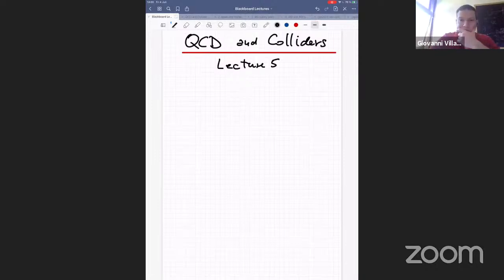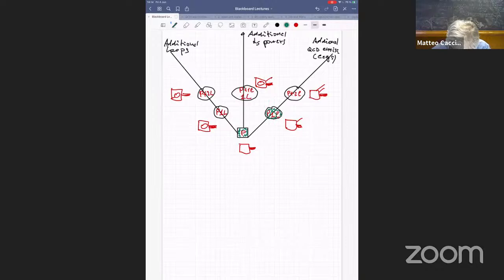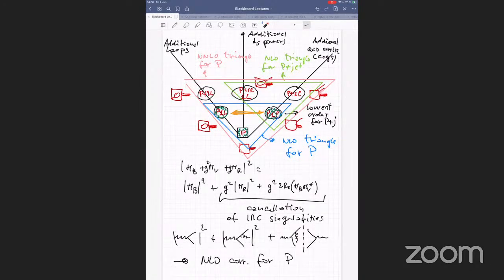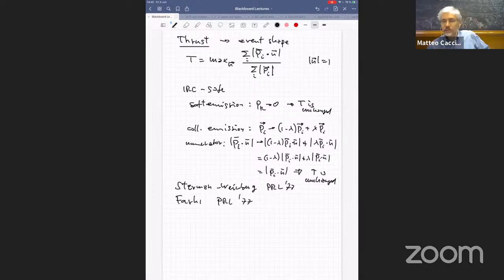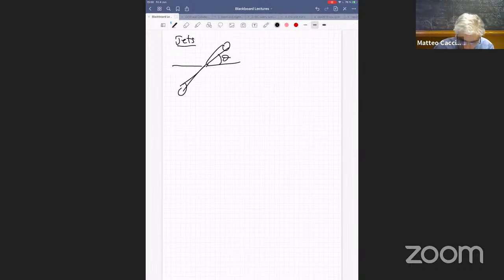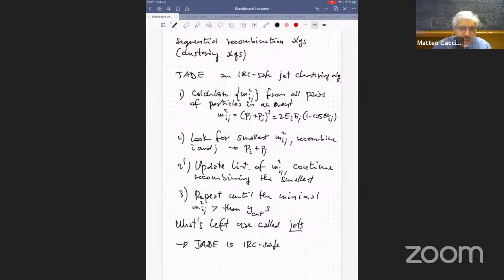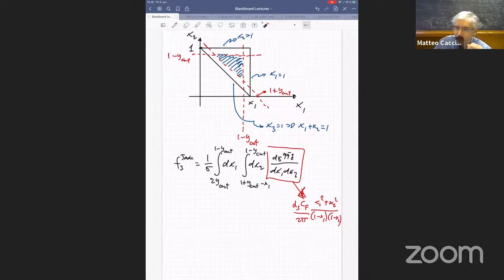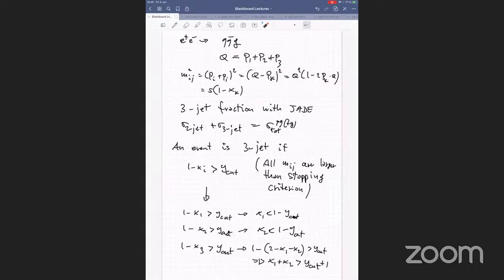Summer School on Particle Physics | (smr 3560) - Day 5 h14:00